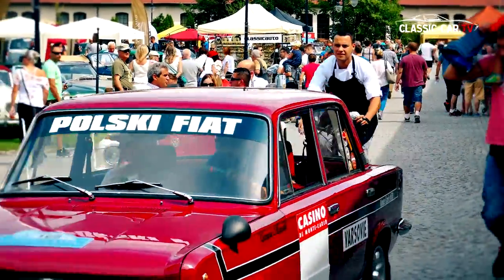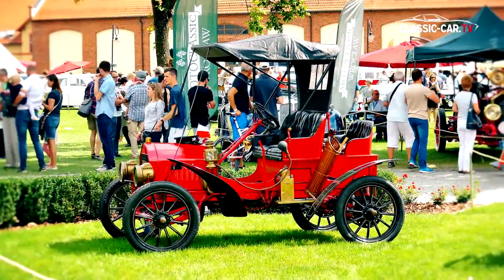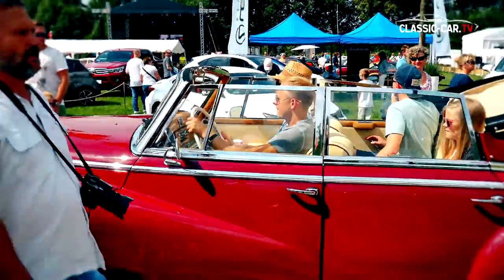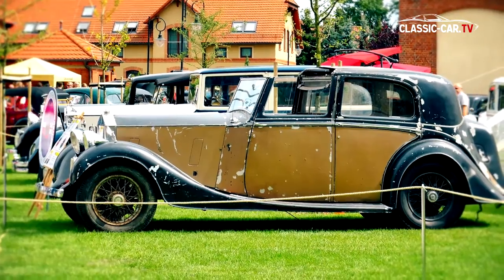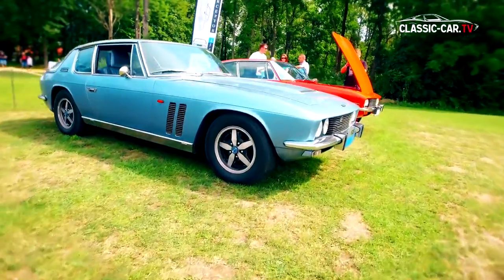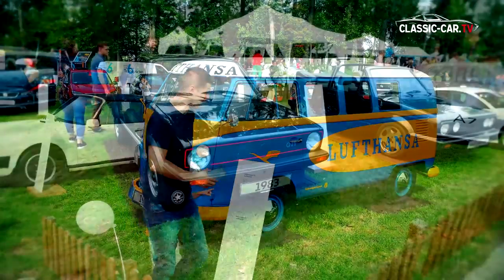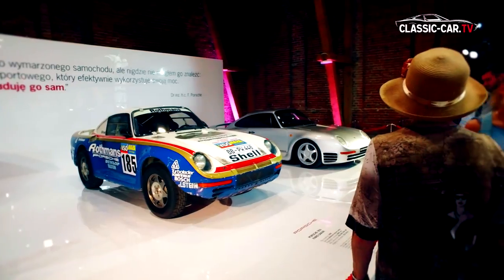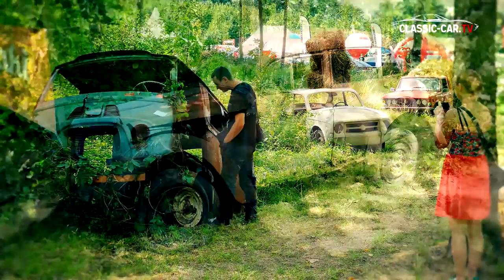MotoClassic Wroclaw 2016 / A review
News and topics about classic car events, racing and lifestyle.